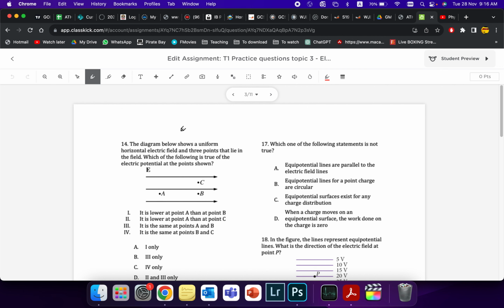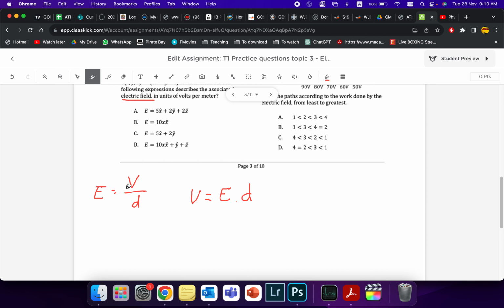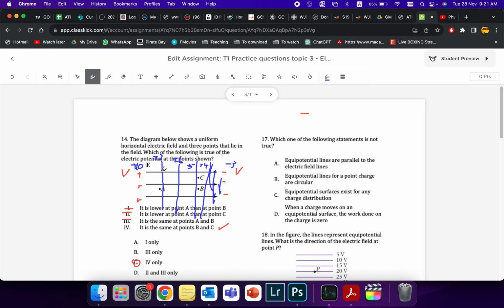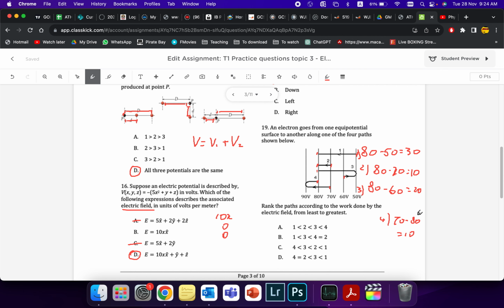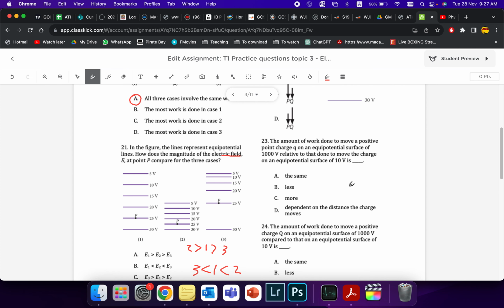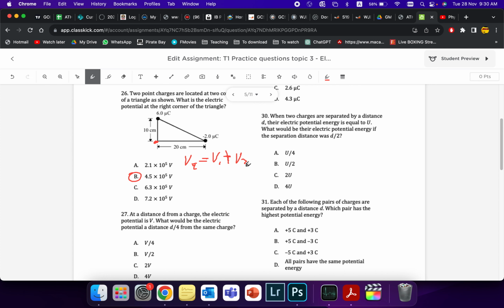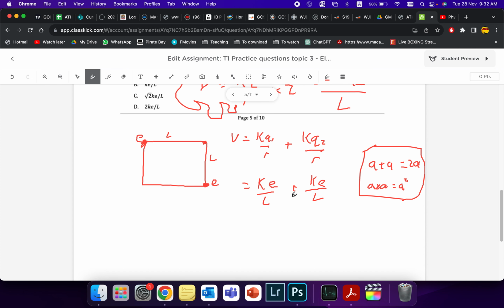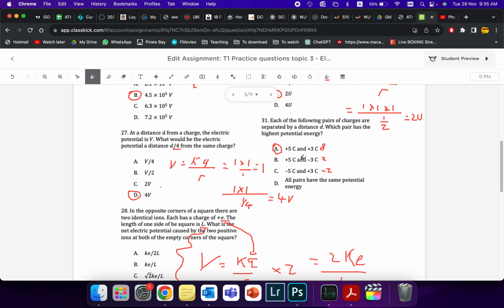Electric Potential Practice Questions part 2 ATS Grade 12 Advanced Physics